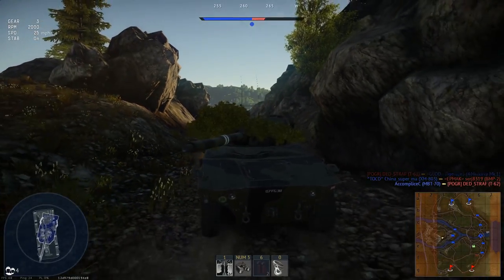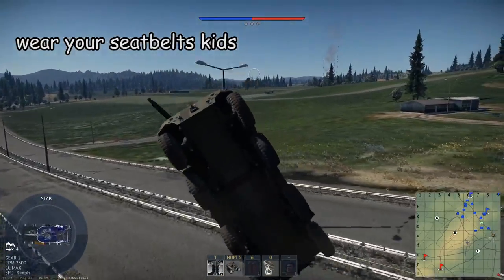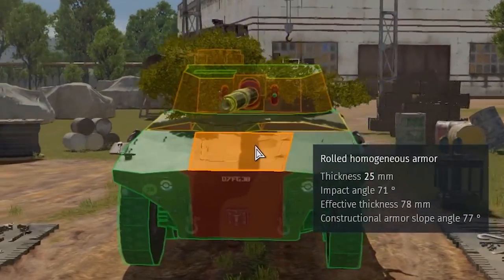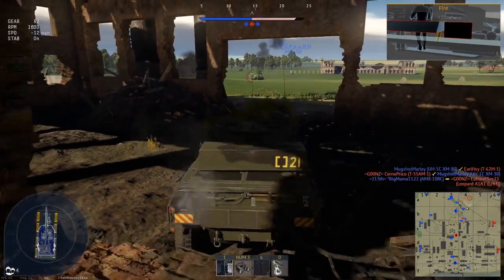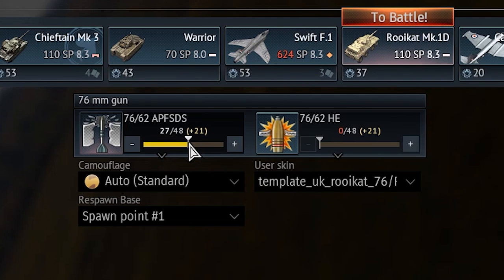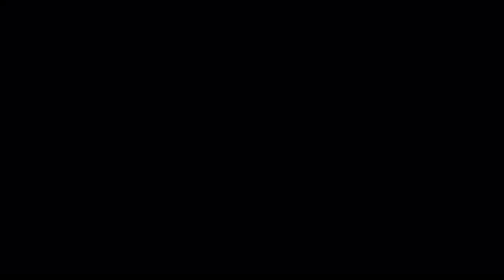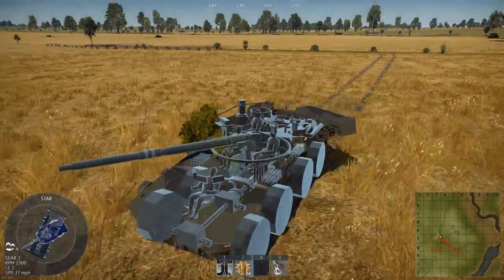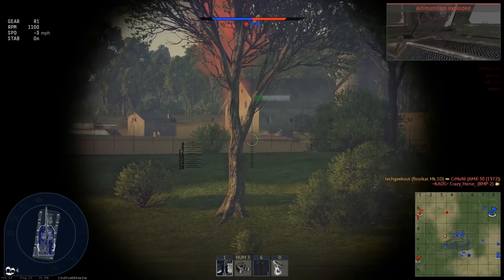The Rooikat Mk.1D Guide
Deadass been isolated for the last week, someone do a Pistorious on me